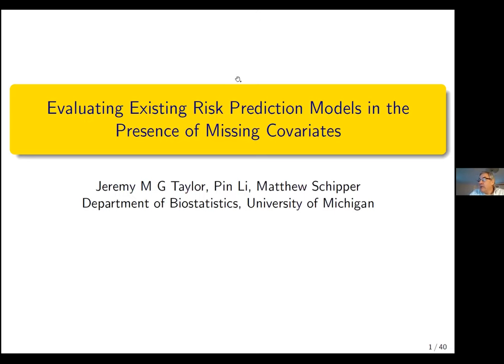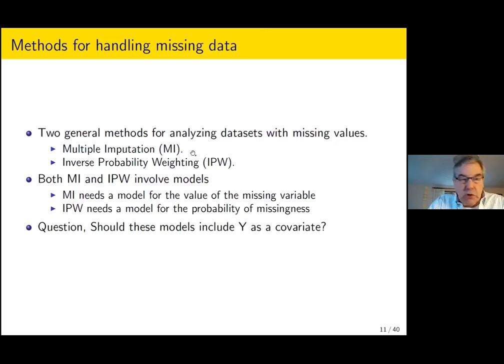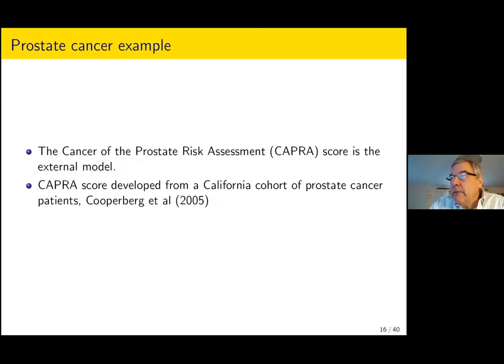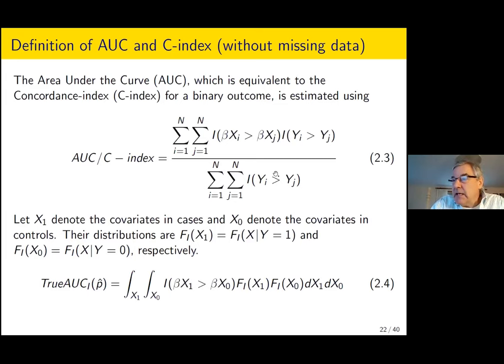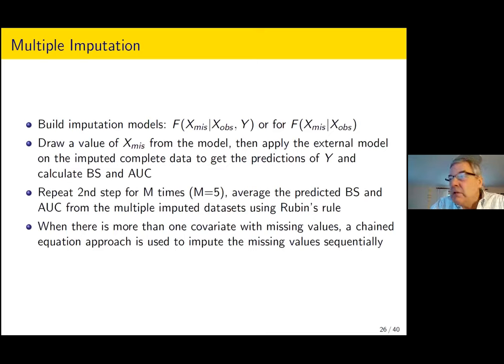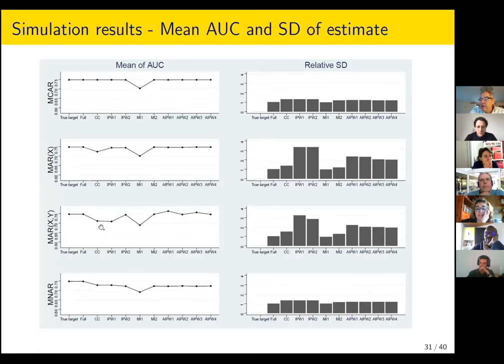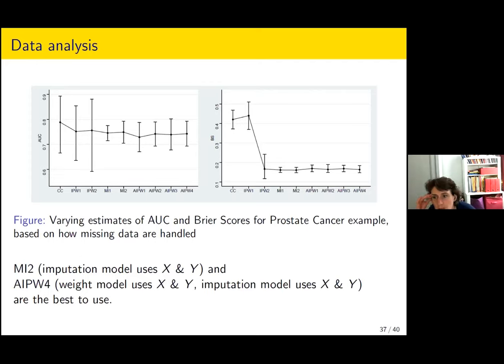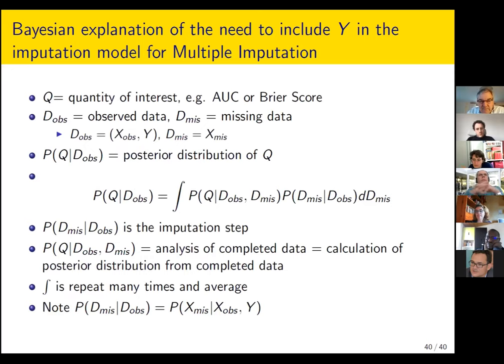e-séminaire de Biostatistique centre de recherche Bordeaux Population Health du 2021-03-11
"Evaluating Existing Risk Prediction Models in the Presence of Missing Covariates" — Jeremy Taylor — 11 Mars 2021